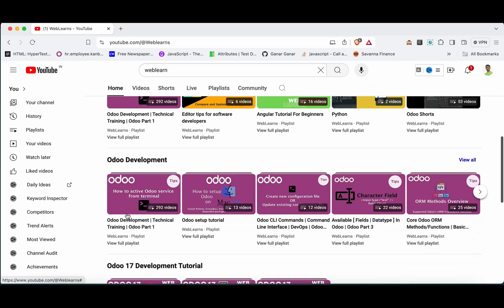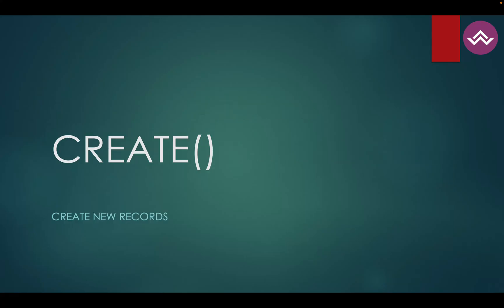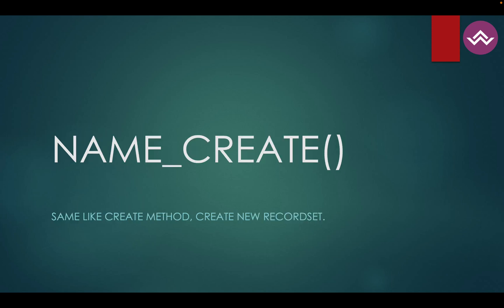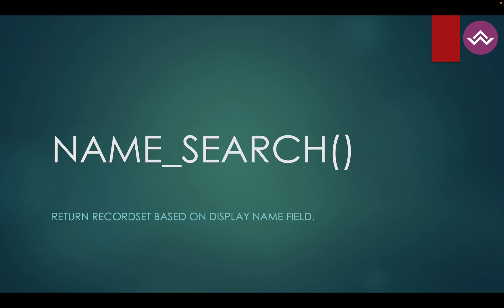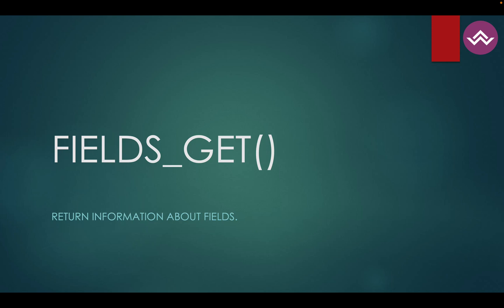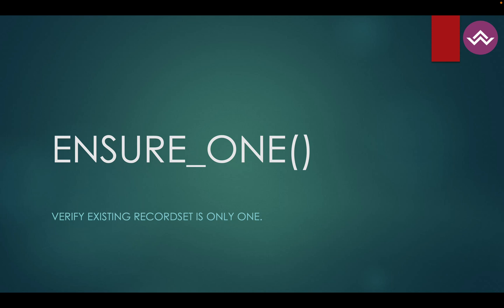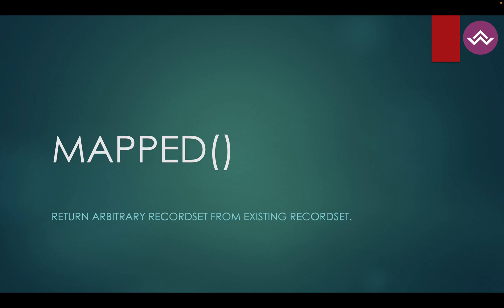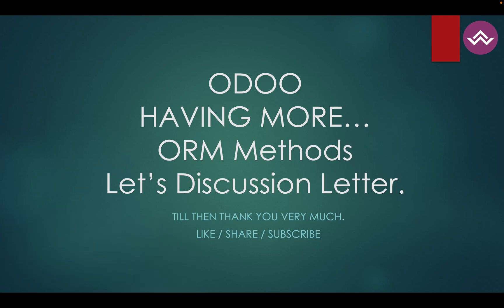Understanding Default ORM Methods in Odoo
List of orm methods supported by Odoo, overview of orm methods in odoo, orm methods in odoo learn default methods in orm odoo, ORM Methods in Odoo, Common ORM Methods, Welcome to our comprehensive guide on Default ORM Methods in Odoo! In this video, we'll explore the essential Object-Relational Mapping (ORM) methods that are built into Odoo, providing you with the tools you need to efficiently manage and manipulate data within your Odoo applications. In this session we are going to introduce you basic common ORM methods and its purpose.

Topics Covered:

Introduction to List of ORM Methods.
Odoo Common ORM Methods

In case you missed previous discussion about How to create image field in Odoo 17 Development Tutorial, Please check below link.

Support me :-